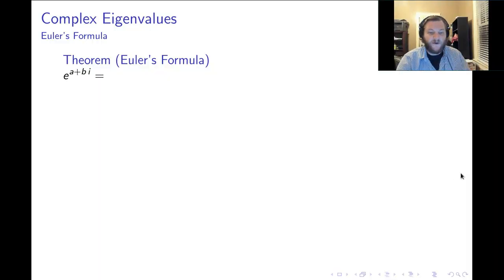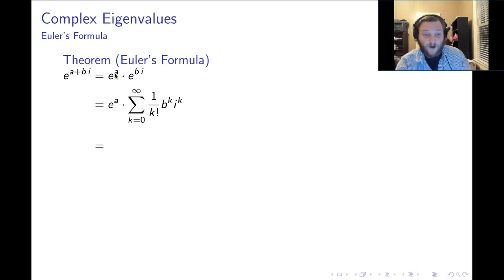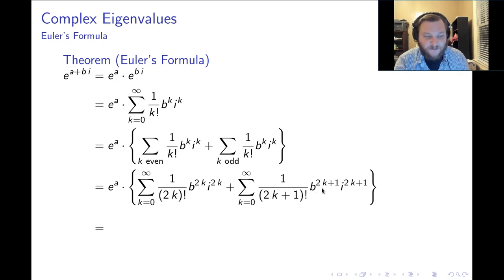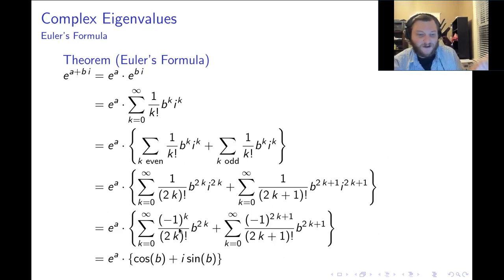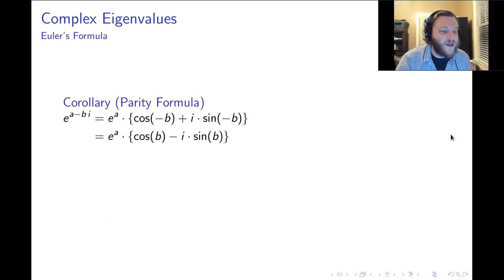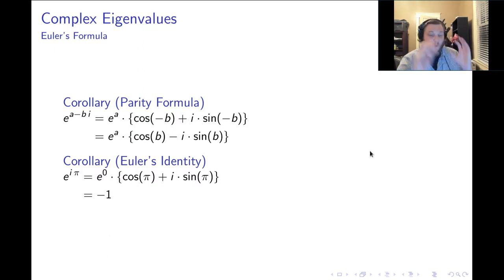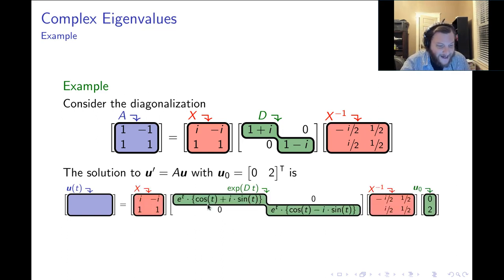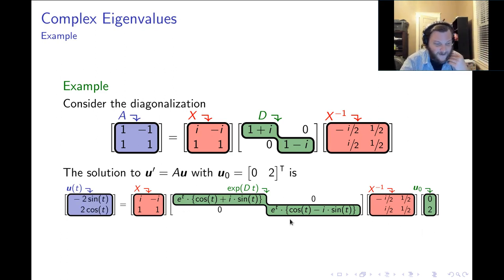Matrix Exponentials: Part 4/5 "Complex Eigenvalues"